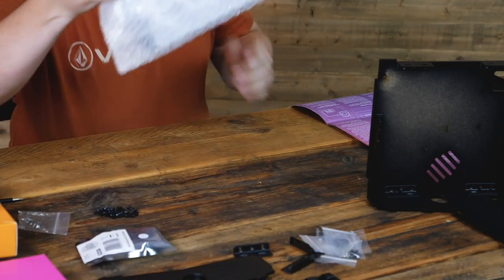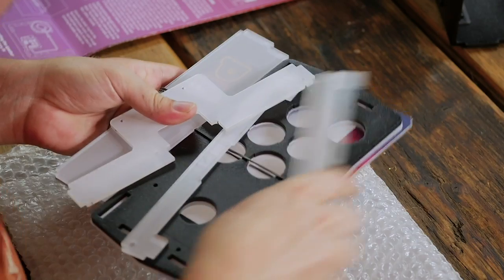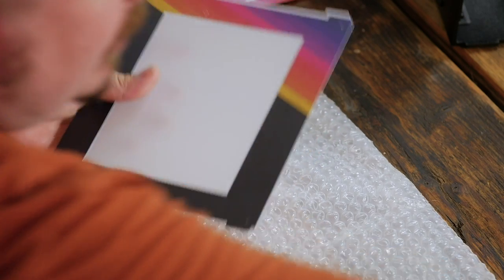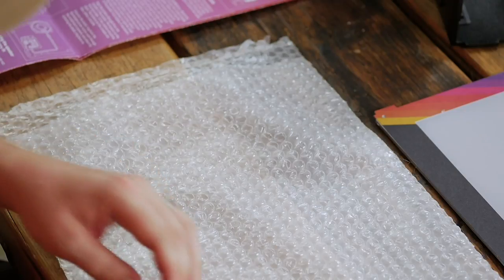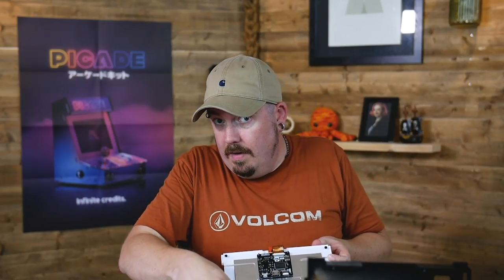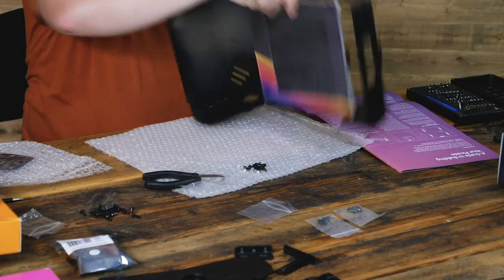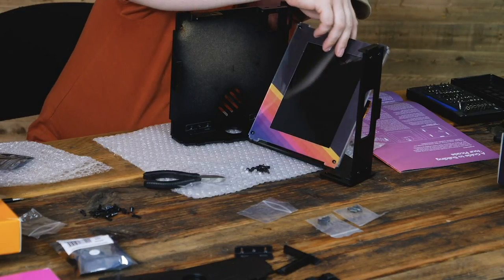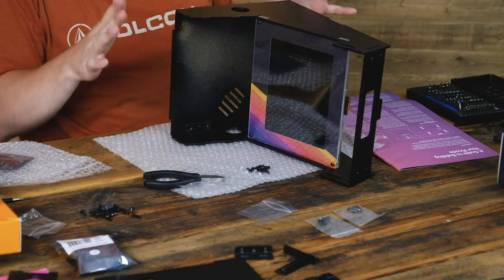Picade Build - Section 2 - Building the Screen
Having problems?